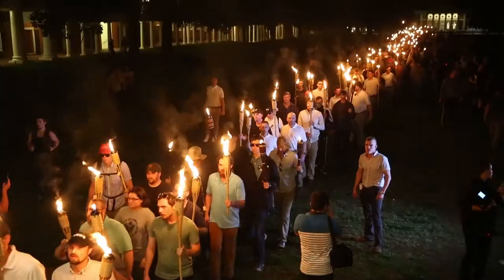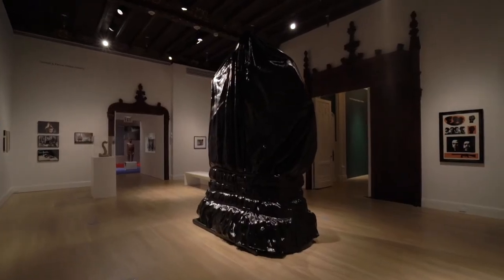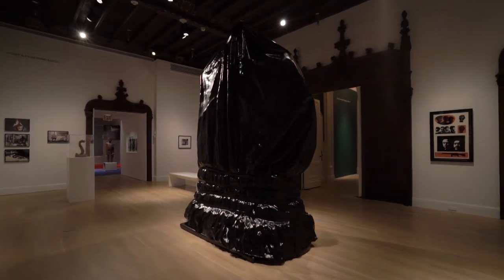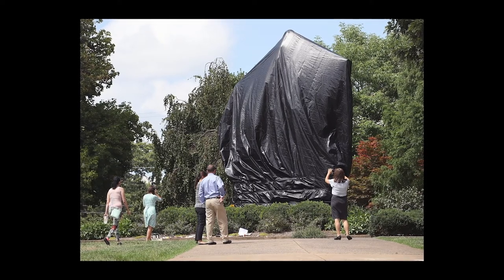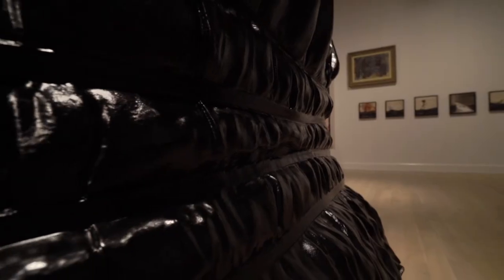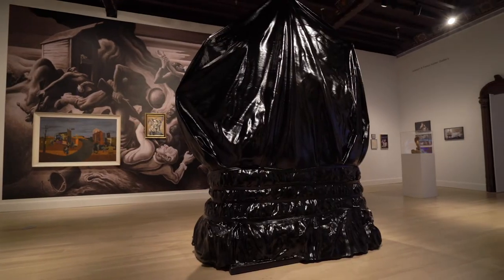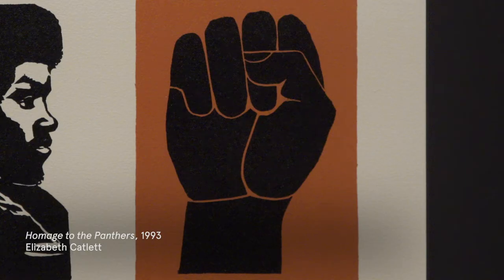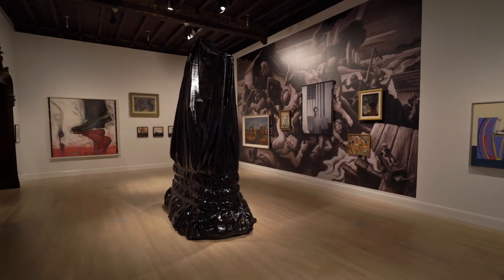Charlottesville | We Fight to Build a Free World: An Exhibition by Jonathan Horowitz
Jonathan Horowitz reflects on his sculpture, “Untitled (August 23, 2017–February 18, 2018, Charlottesville, VA),” on view in the exhibition We Fight to Build a Free World, open through January 24, 2021. The Unite the Right rally of August 2017 in Charlottesville, Virginia galvanized a national conversation about the proposed removal of a statue of the Confederate general Robert E. Lee. In the days following the rally, Charlottesville’s city council ordered that the Lee statue be hidden under a black tarp. Freezing the monument in the shrouded state in which it temporarily existed, Horowitz’ sculpture memorializes a crisis point in United States history.

This video is presented as part of the Jewish Museum’s virtual exhibition tour.

Video by SandenWolff